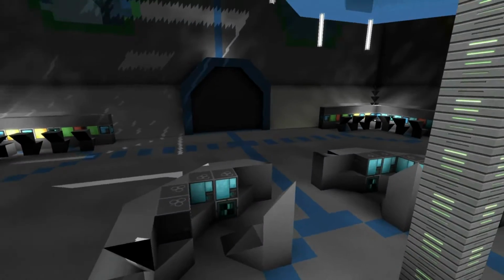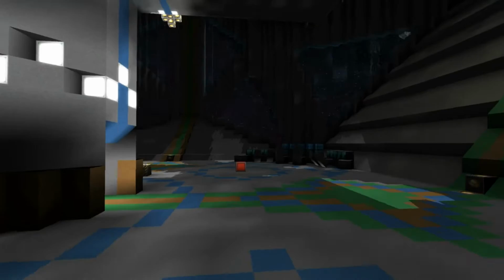Kappa Trade Station | StarMade Station Reviews Ep.32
Today we take a look at Kappa Trade Station by Gold of Beard!

This is meant to show off stations to anyone that has not gotten the chance to check them out for themselves. It is a critique, so I will be talking about the positives and the negatives. Everyone has something to learn so hopefully we can all take away something from these amazing builds.

Expect a link to the station below as well as the forum poll.

VOTE HERE!

Google Plus!